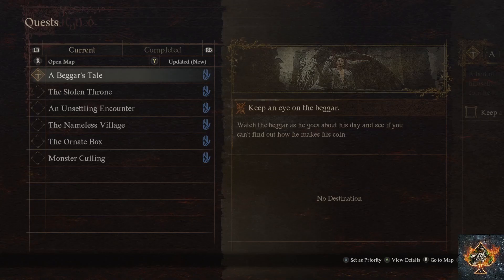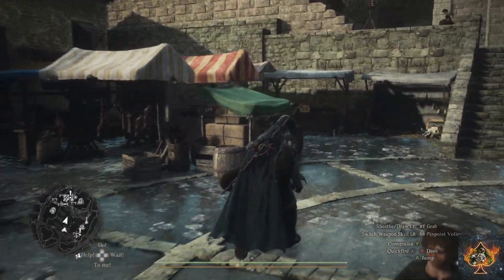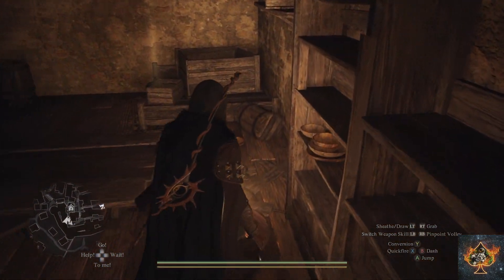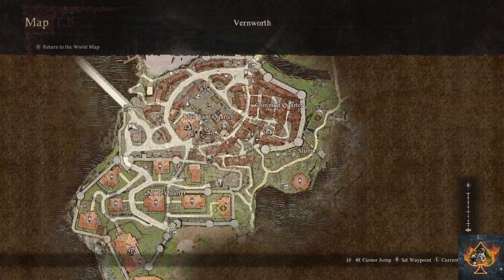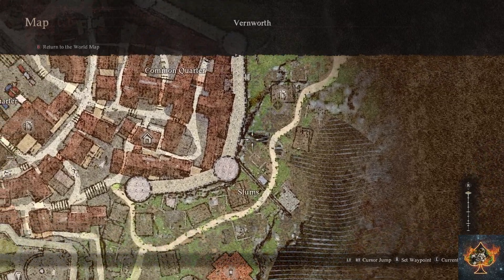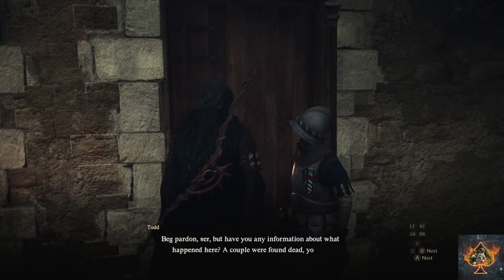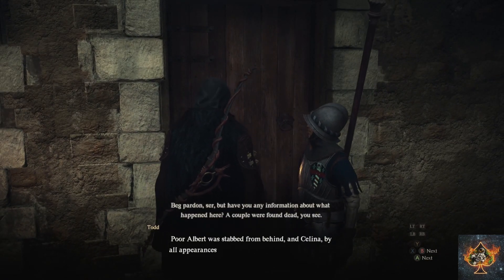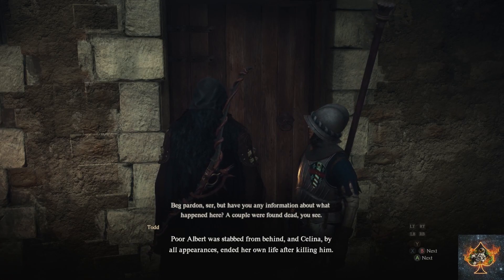Dragon's Dogma 2 - A Beggars Tale - Both Endings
Dragon's Dogma 2 - Find out which ending is better in a Beggar's Tale!